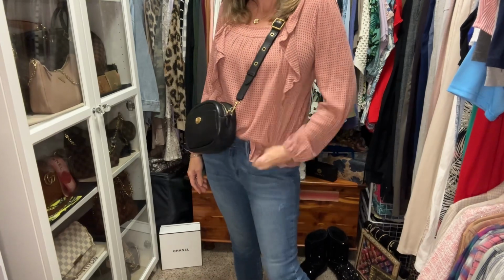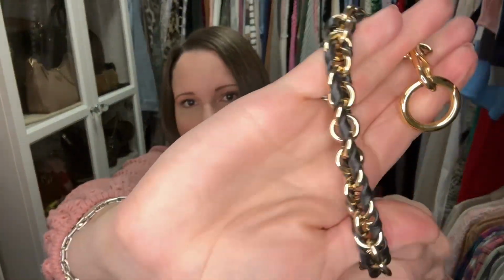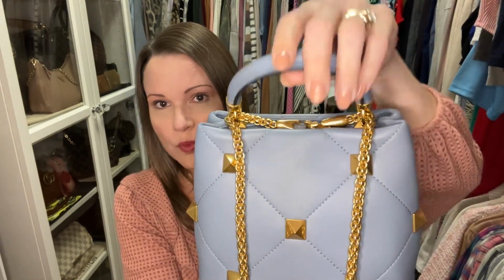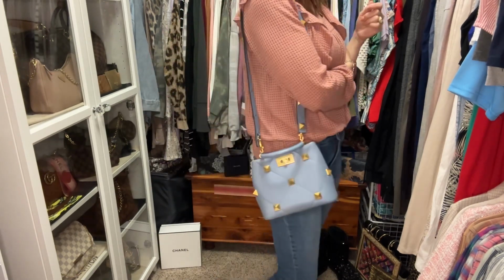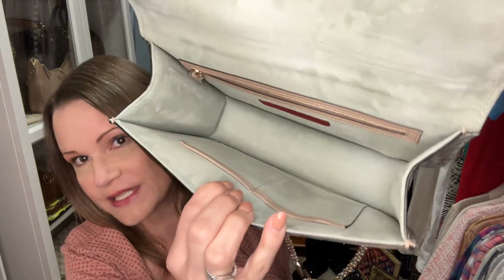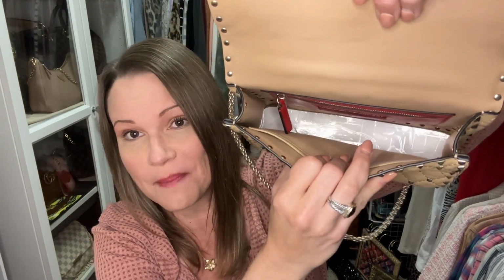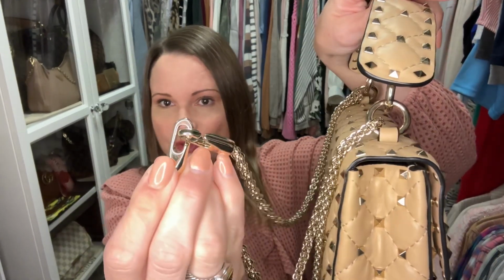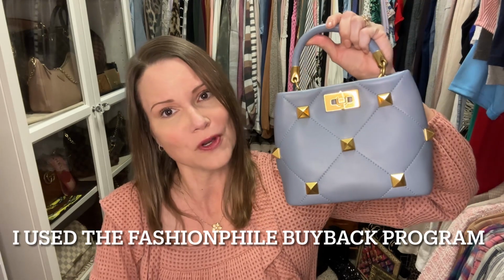Valentino Roman vs Rockstud vs Glamlock - BATTLE OF THE BAGS! Bonus Coach, Fendi, & LV Content:)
Check out all these beautiful bags from Valentino, Louis Vuitton & Coach with some bonus Fendi to boot!  See the details & mod shots of the Valentino "stud" bags and discover some amazing bag organizers from Digitize, an Etsy seller linked below:).  I was generously gifted these inserts in exchange for an unbiased review if I liked them.

$275 Fendi Strap, Retail over $600!

Coach Bag Shown $215

Divitize Store:

Cactus Wren Creatives Storefront (hardware protectors)

Roman Stud Bags on Sale:

I get paid Cash Back for shopping online at the stores I love! You can too with BeFrugal.